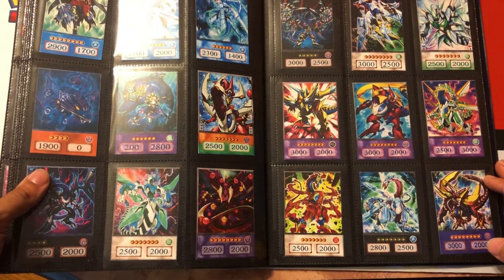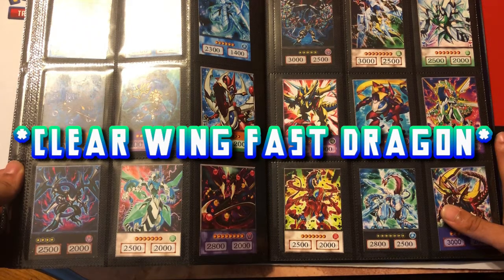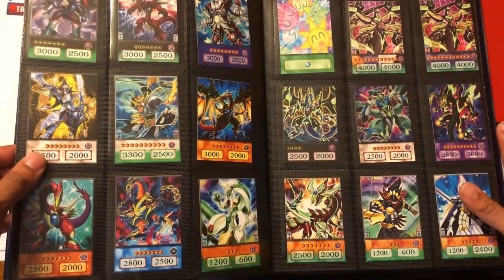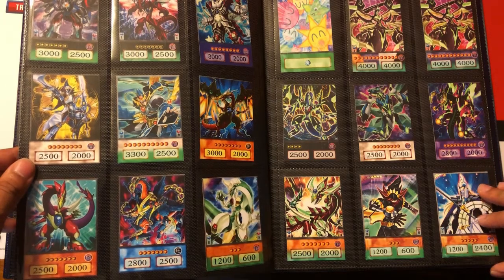Yu-Gi-Oh! Anime Card Gallery: Arc-V Era [Dimension Dragons, Performapals, Odd-Eyes, D/D/D & more]!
QOTD: What have been your favorite cards to see throughout the entire Anime Card Gallery?! What were your favorite cards from this episode?!

Hey Duel  Cahampions!

What’s going on Pokémon Champions! I'm Champion DarkBlaze and welcome to the Champion Squad! Here I show how Pokemon can overlap into many other shows and franchises like Marvel, Avatar the Last Airbender and Ben 10! I make amazing Pokemon Crossovers of all kinds as well as exciting AMVs; and I'm sure you'll enjoy all my fun Pokemon content such as my Evil Team, Gyms and Trials!

THX 4 WATCHING & C U GUYS IN THE COMMENTS DOWN BELOW!